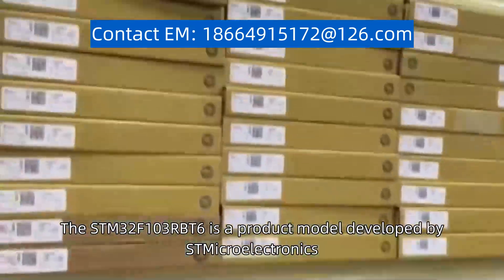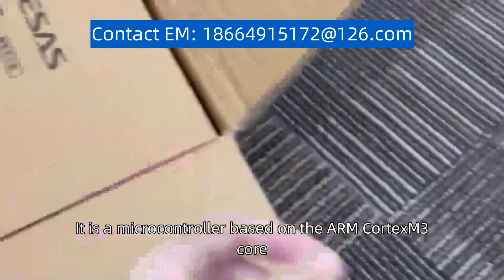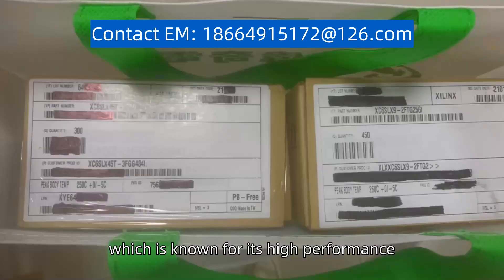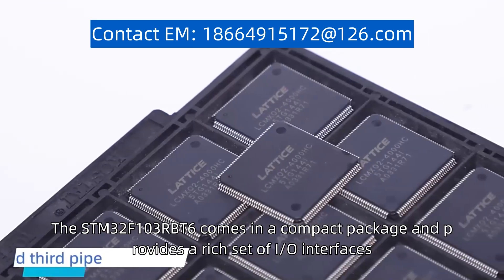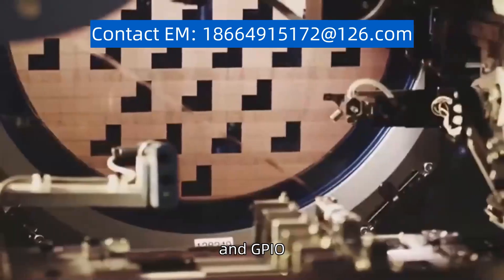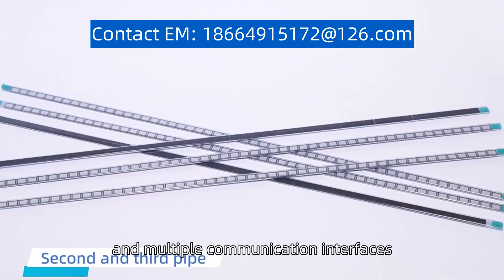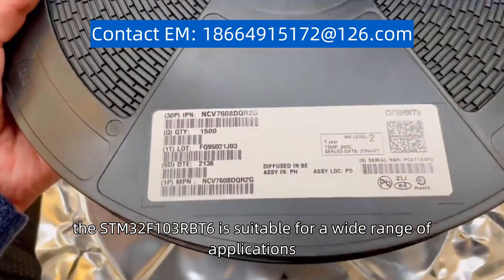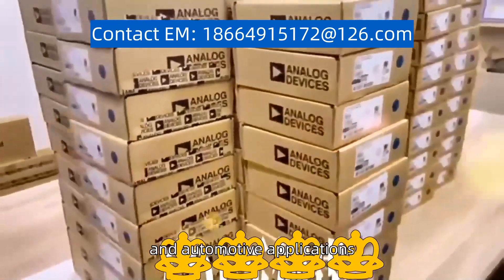STM32F103RBT6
The STM32F103RBT6 is a product model developed by STMicroelectronics. It is a microcontroller based on the ARM Cortex-M3 core, offering a wide range of features and peripherals. This microcontroller is part of the STM32F1 series, which is known for its high performance, low power consumption, and extensive integration. The STM32F103RBT6 comes in a compact package and provides a rich set of I/O interfaces, including UART, SPI, I2C, and GPIO. It also offers advanced features such as a 12-bit ADC, timers, PWM outputs, and multiple communication interfaces. With its robust architecture and comprehensive feature set, the STM32F103RBT6 is suitable for a wide range of applications, including industrial control systems, consumer electronics, and automotive applications.